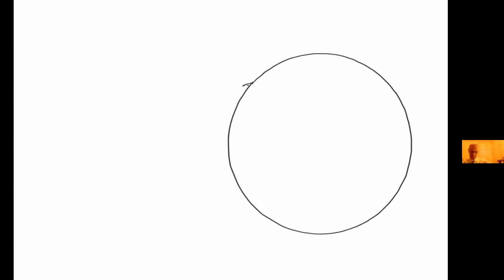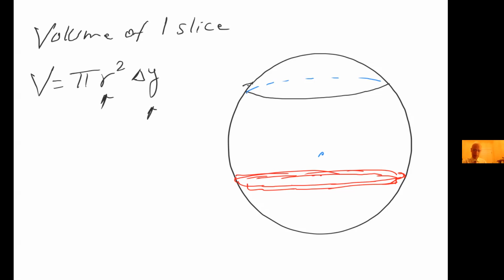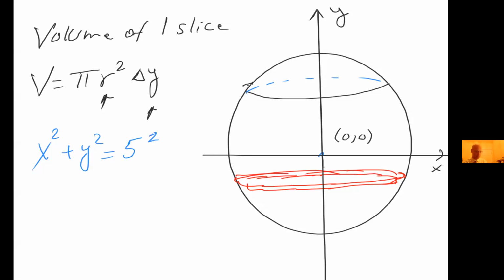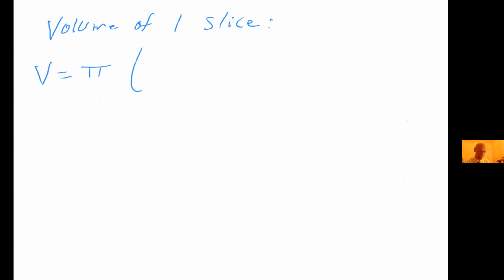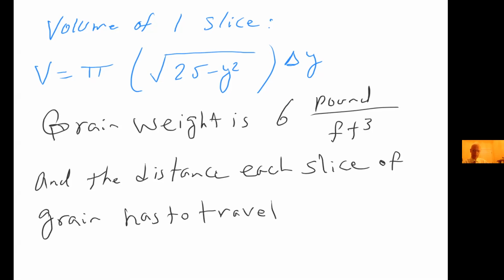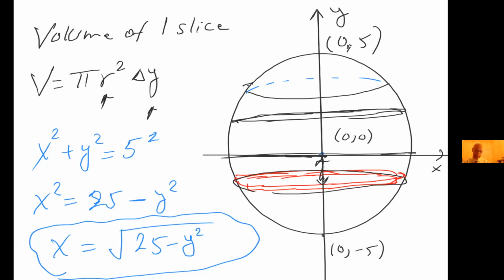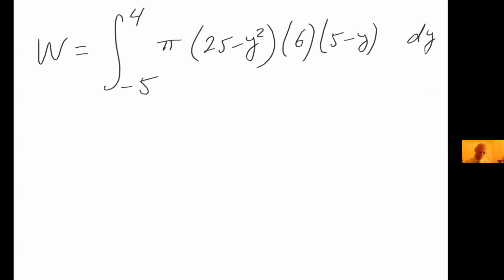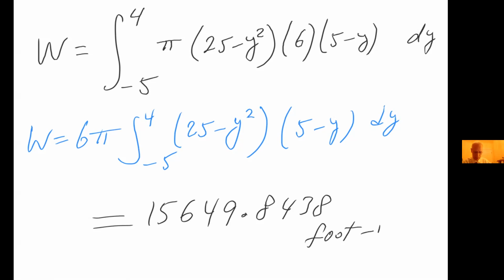Work involving foot pound 2